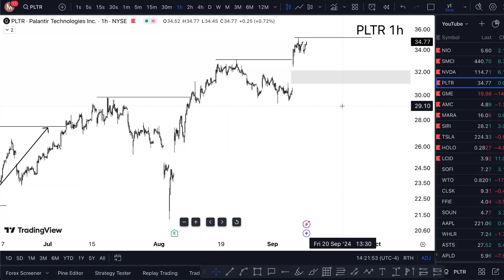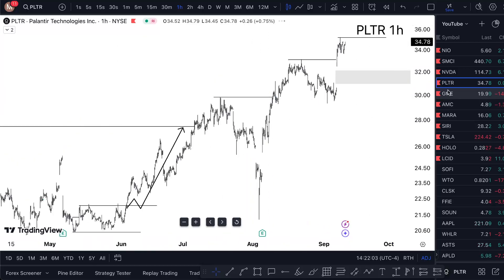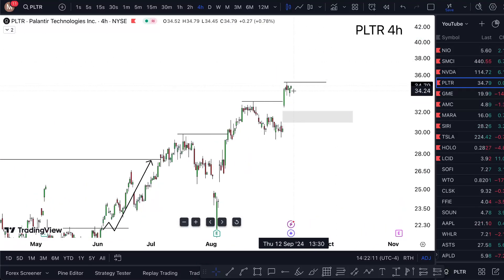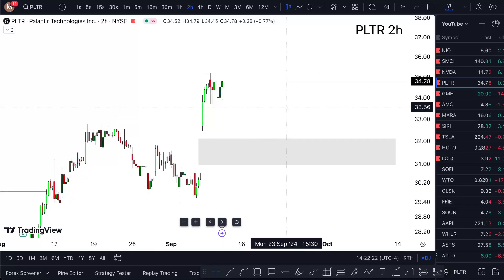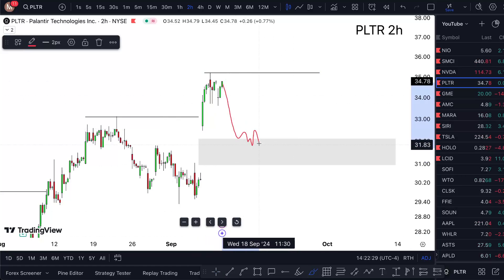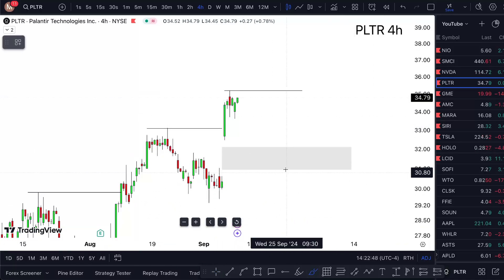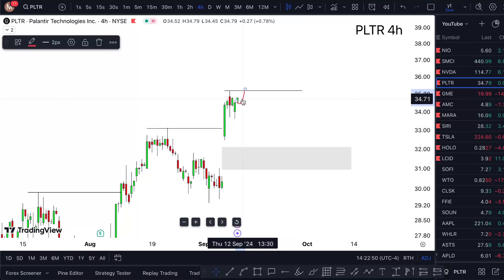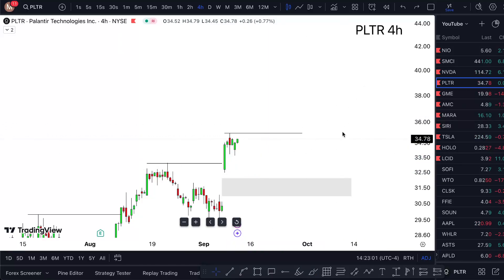PLTR Stock THURSDAY CRAZY! (buy now?) PLTR stock trading best attorney stock brokers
PLTR Stock (Palantir Technologies stock) PLTR STOCK PREDICTIONS! PLTR STOCK Analysis pltr stock news today we could pltr stock news today and pltr stock price prediction. Palantir stock analysis lost in palantir stock news and like palantir stock predictions why do palantir stock price cut the check palantir stock update get the pop palantir stock price prediction I'm me palantir stock